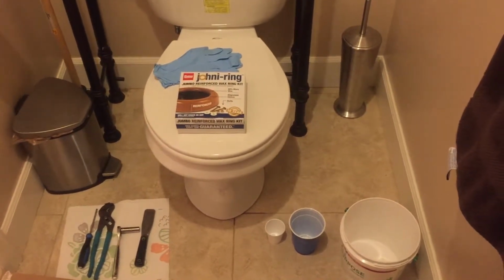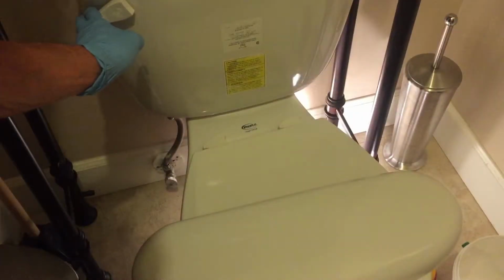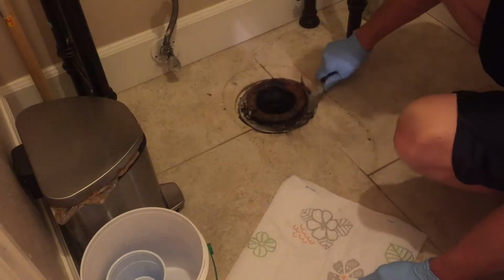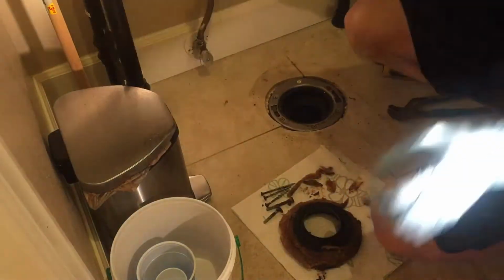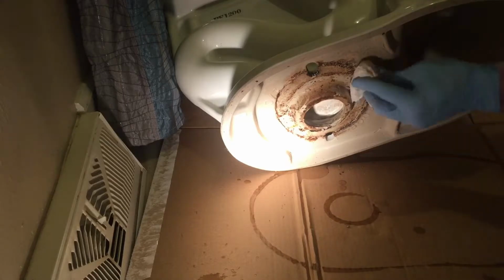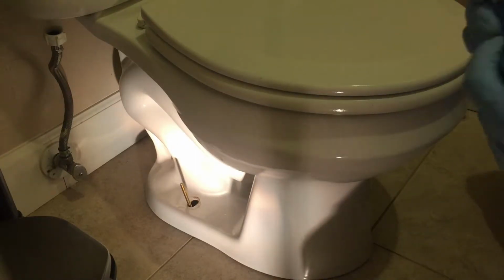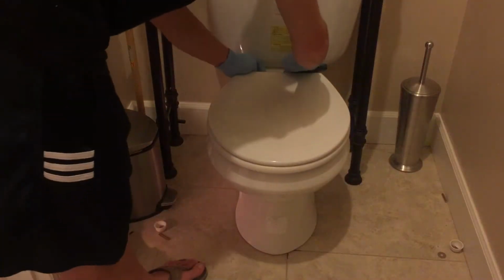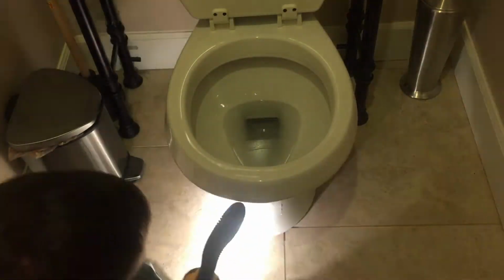How to replace a leaky bowl wax & install a toilet properly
How to replace a leaky bowl wax & install a toilet properly. I show you step by step how to fix a leak at the base of the toilet by removing the toilet and replacing the bowl wax. if you just want to see how to install a toilet, the toilet install starts at 4:40.

If this video saved you money please send me a tip with super thanks, it will help me get paid for making these videos. Until next time!!

Product Links:
Thick Bowl Wax

Channellock Pliers

Ratchet Set

Socket Set

Dewalt drills

Putty Knife

4" Exterior Wood Screws

Crescent Diagonal Compound Cutting Pliers

5mil Nitrile Gloves

Kershaw Chive 1.9" Pocket Knife

Kershaw Scallion 2.4" Pocket Knife

Kershaw 1600DAM Chive 1.9" Damascus Pocket Knife

Song
Happy Accidents
Artist
Inukshuk